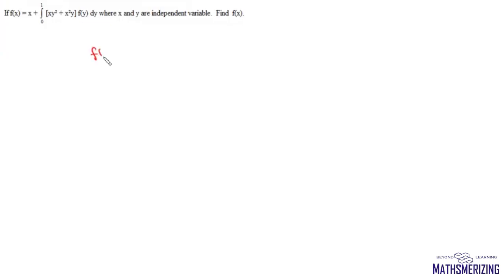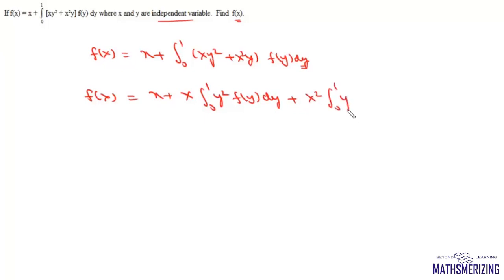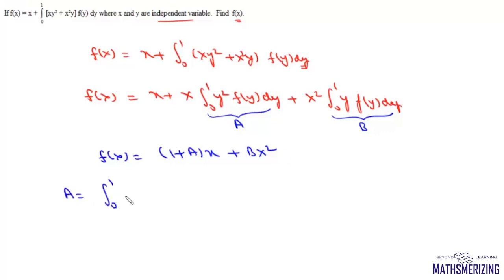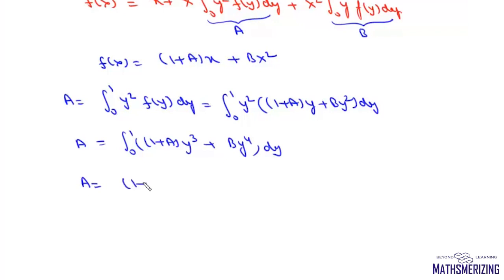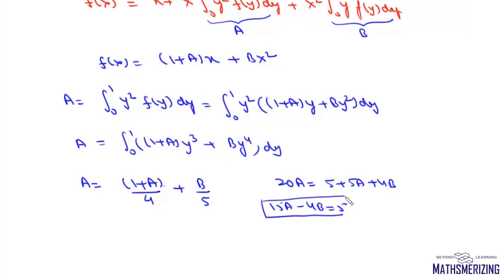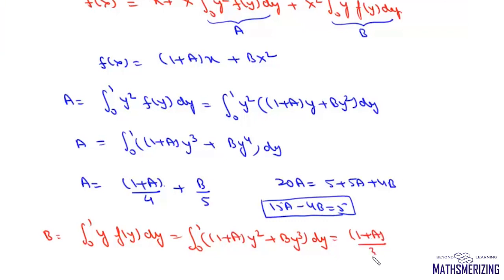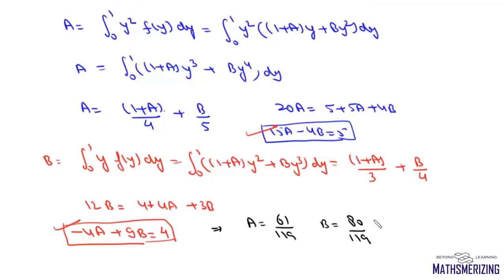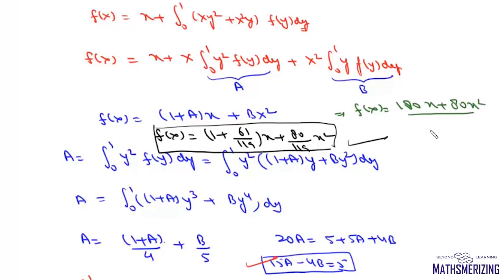Function defined in terms of integrals f(x)=x+int (xy^2+yx^2)dy